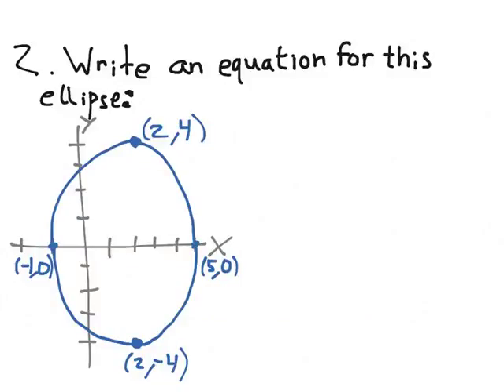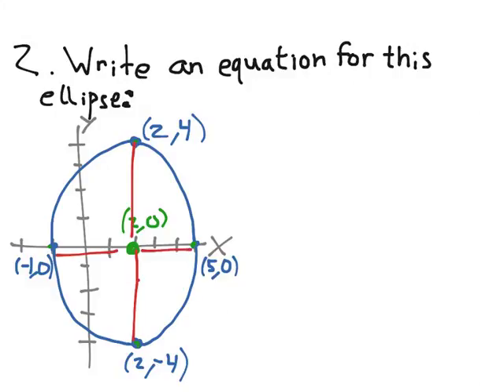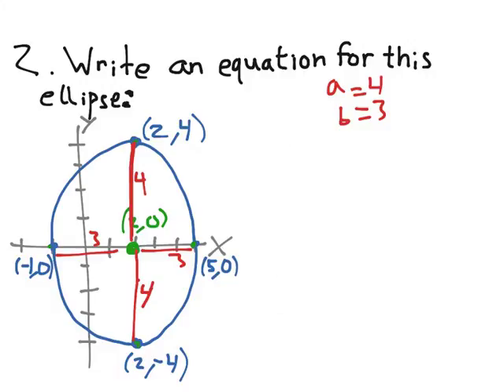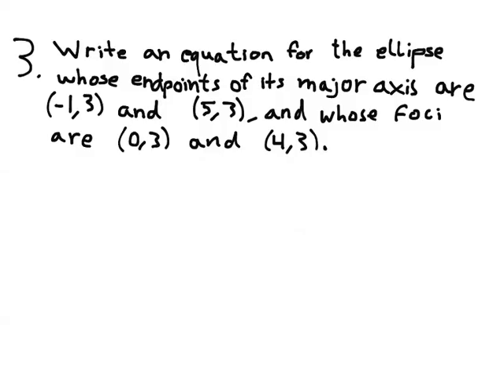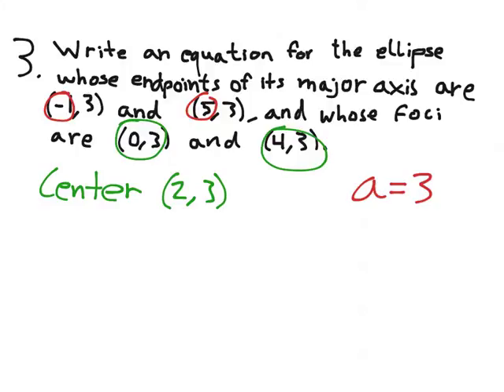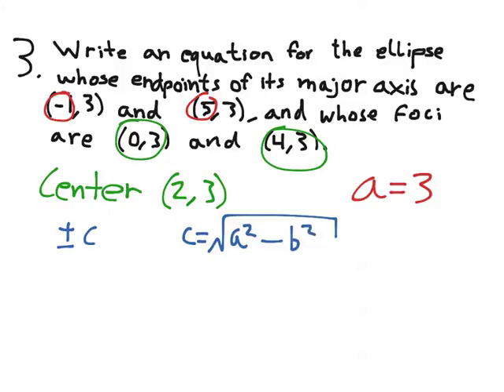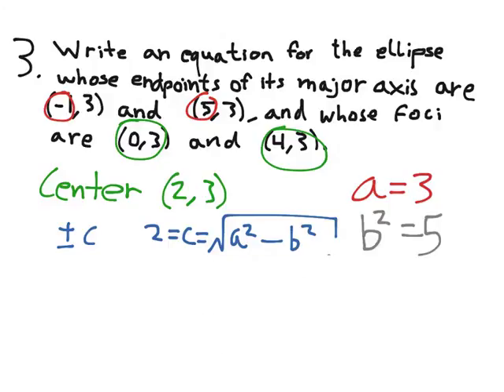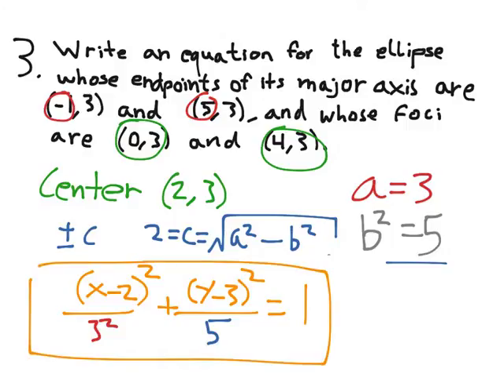8.4ex Part 2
8.4ex Part 2